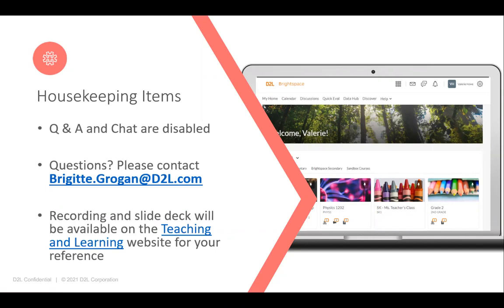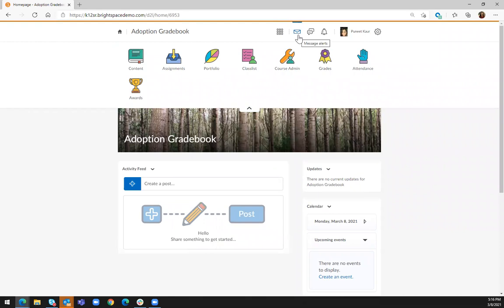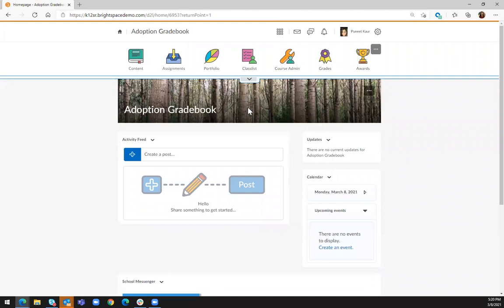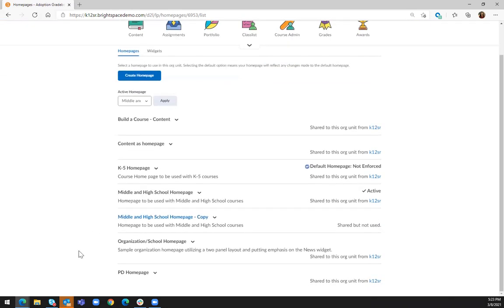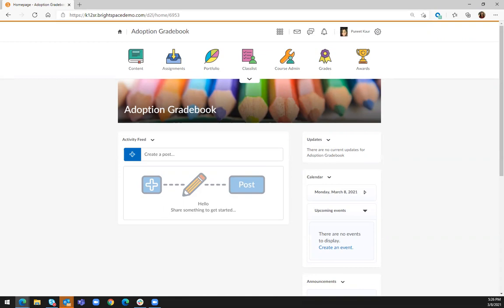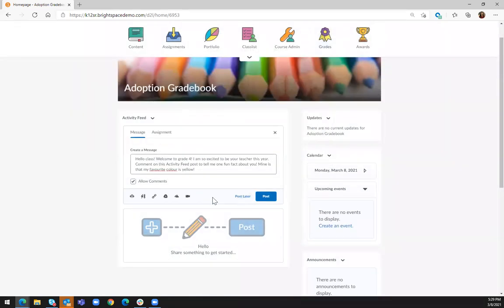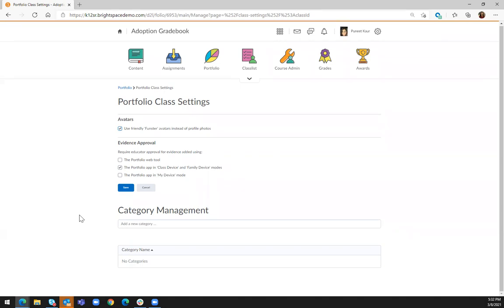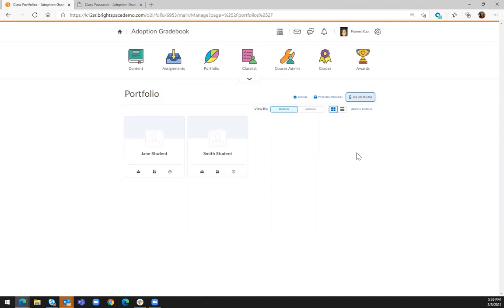Getting Started with Brightspace for K-8 Educators